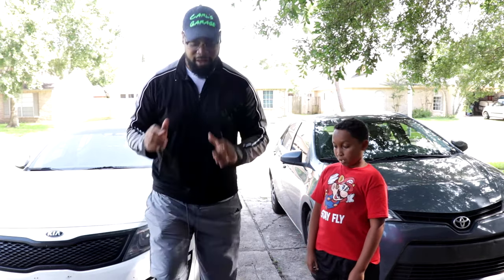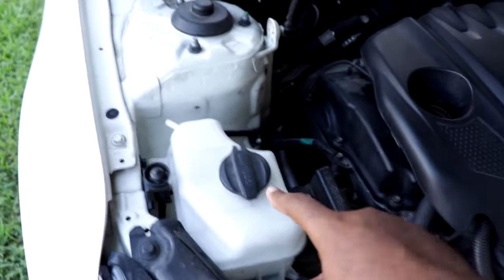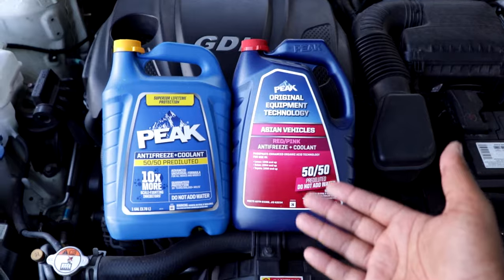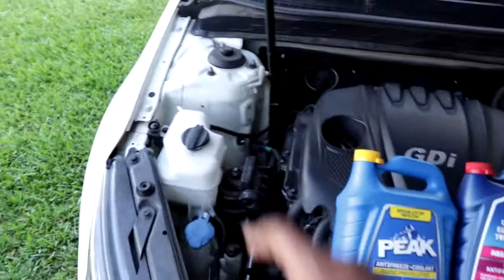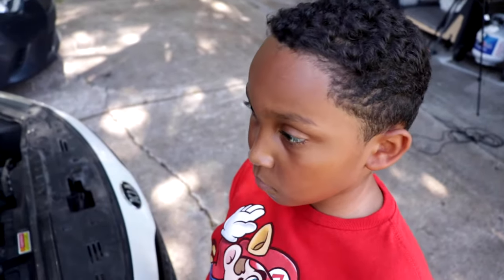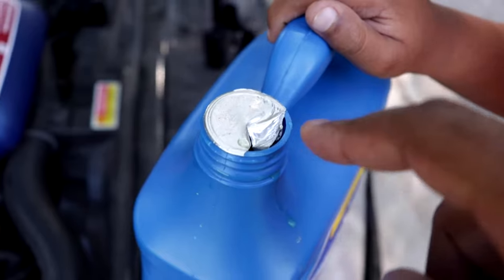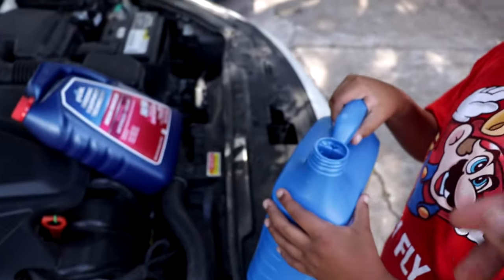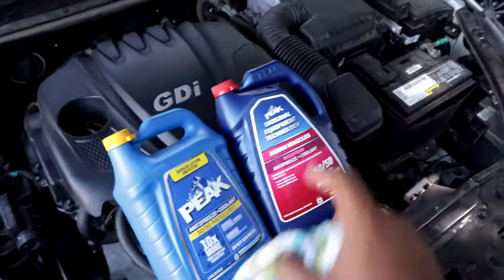HOW TO PUT COOLANT IN YOUR CAR PART 2 | KIA AND HYUNDAI CARS | GREEN COOLANT VS RED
Welcome back to Carl's Garage!! In this video I teach you HOW TO PUT COOLANT IN YOUR CAR!

Amazon: Kia/Hyundai Engine HANDBOOK : A special guide to get your engine replaced

Valvoline Multi-Vehicle 50/50 Prediluted Ready-to-Use Antifreeze/Coolant 1 GA

In todays video I show you HOW TO PUT COOLANT IN YOUR CAR. This may seem very easy but it's something that a lot of people can mess up. I like to call it COOLANT but it is also called ANTIFREEZE. I am using my 2015 KIA OPTIMA as an example. EACH CAR IS DIFFERENT!!! You can never assume that your car takes the same COOLANT as another car. Domestic cars take different COOLANT than Asian cars. I like to use 50/50 premixed COOLANT aka ANTIFREEZE when topping off my COOLANT TANK. I would recommend this over 100% COOLANT because one can never be to sure they are getting the right water to COOLANT ratio. In the video you will see that I teach you not to over fill your tank and to make sure you are pouring the COOLANT in the right area. Sometimes people get the windshield water tank mixed up with the COOLANT AKA ANTIFREEZE TANK. If you do this, it could cause a major problem down the road. Always ask your local auto store or dealer what type of COOLANT AKA ANTIFREEZE you should use. If you want more videos on how to maintain your cars health and keep it running good make sure to subscribe to this channel so you don't miss out on all the car content that I provide. Make sure you click below to purchase the KIA OPTIMA Antifreeze Coolant that I used in the video.

Peak original equipment technology antifreeze + coolant is specifically designed for Asian vehicles requiring a green coolant, and is formulated with the same phosphate-enhanced organic acid technology that protected your vehicle straight from the factory. It is free of silicate, borate, nitrite and amines, and will provide excellent protection against rust and corrosion to all cooling system metals, including aluminum.

checkmark
Specially formulated for use in all Asian vehicles requiring green extended life coolant

checkmark
Protects all cooling system metals from rust and corrosion

checkmark
Up to 5 year/150,000 mile protection with a complete cooling system flush and fill

checkmark
Meets the performance requirements of ASTM D3306 and JIS K2234

EPSON ET-2720 ECO TANK PRINTER

Sublimation ink

SUBLIMATION PAPER

QUICK LINKS:
FOAM HTV

LINKS TO ALL MY EQUIPMENT:
Cricut Explore Air 2 Mint
Camera Canon SL2
Pop Lavalier mic
10" Ring light
HP Inject Printer
Sublimation Ink
Heat Press
Heat Press Pillows
Teflon Sheets
Heat Tape
Hat Press
Cricut Mat

FLASHCUSTOMDESIGNS.COM

Flashcustomdesigns

⭐️VIDEOS YOU’LL ALSO LIKE